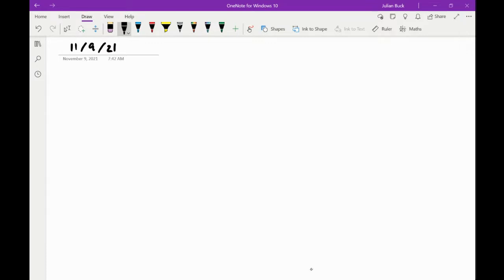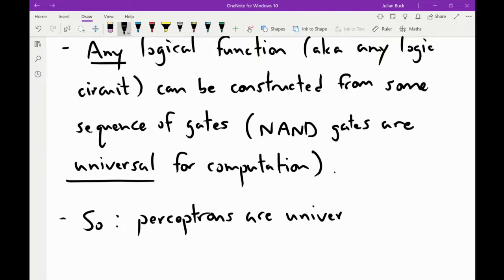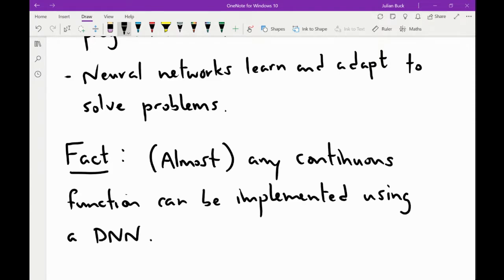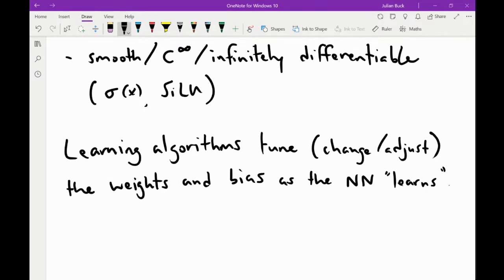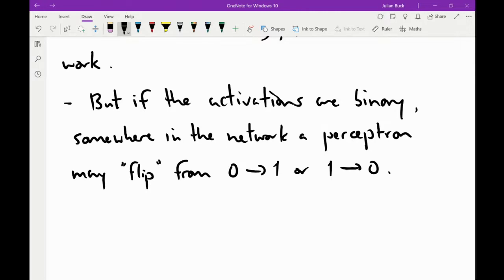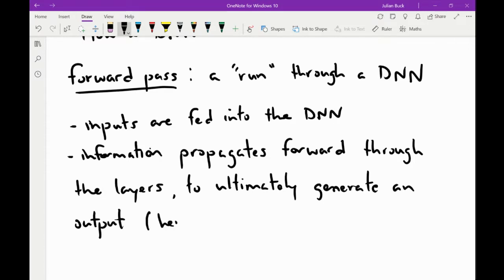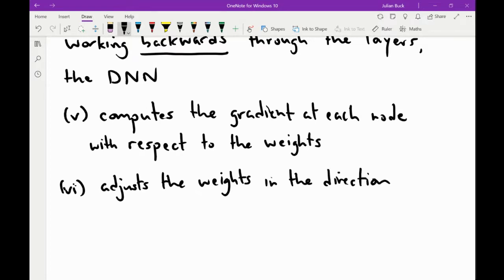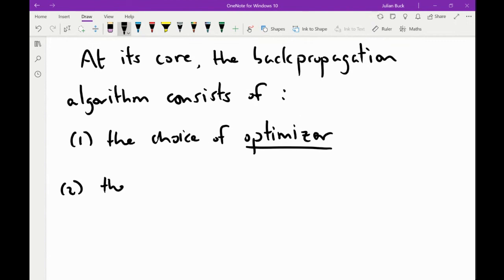DSci401 32222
Neural Networks Lecture 5 - March 22, 2022.